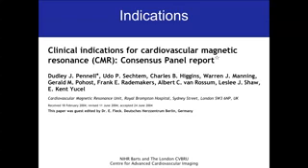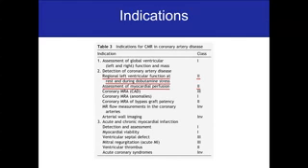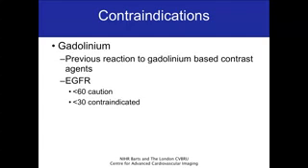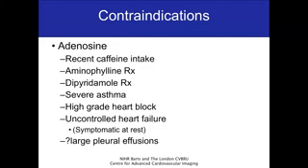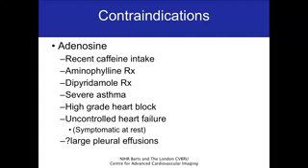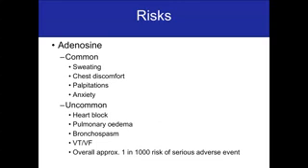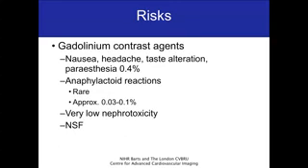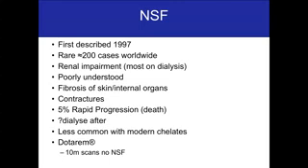Dr. Petersen Discusses Indications/Contraindications & Risks of CMR Stress Tests